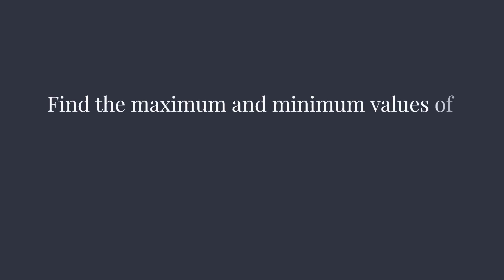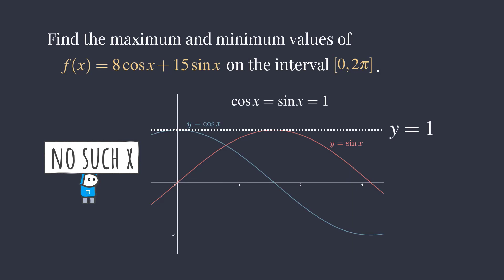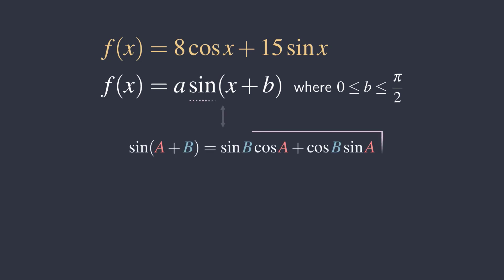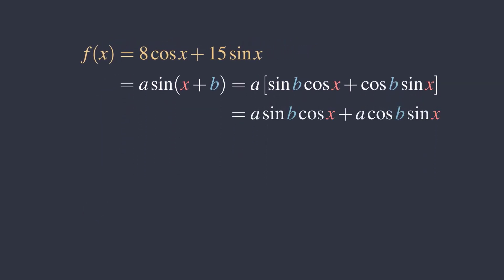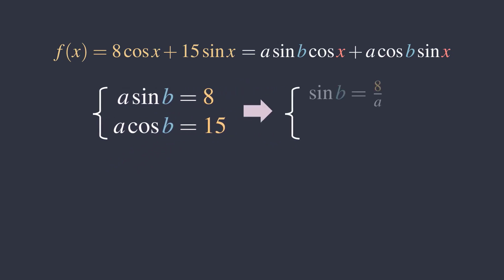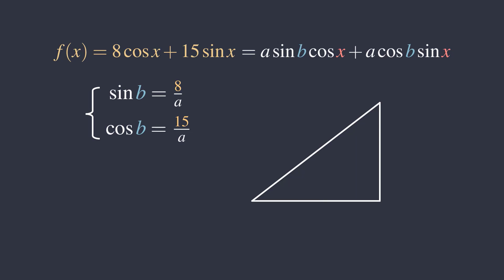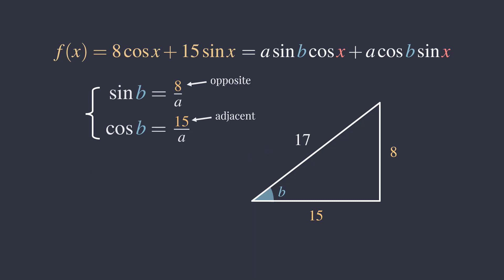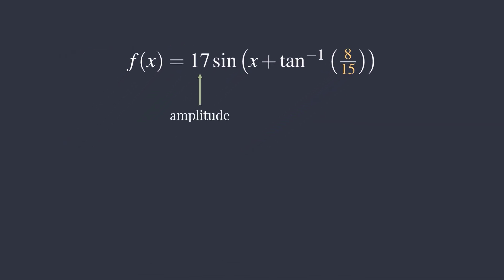Can you find Max and Min of 8cos(x)+15sin(x) without using Calculus?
How do we find the max and min of 8cos(x)+15sin(x) without using Calculus? We can use a simple identity to help us!

~ The Great Patterns Series